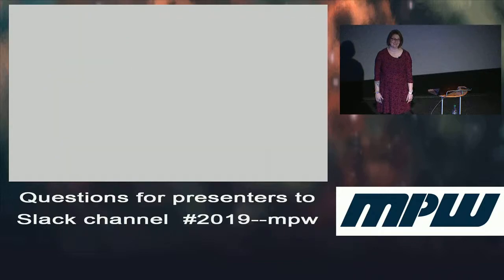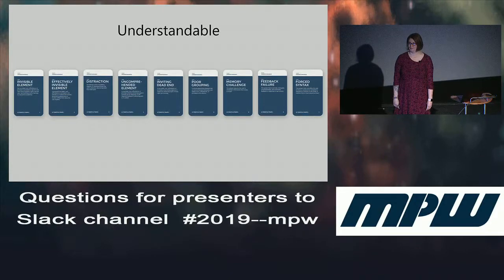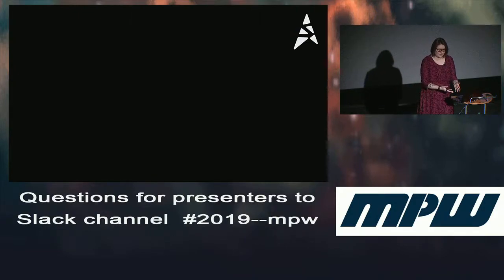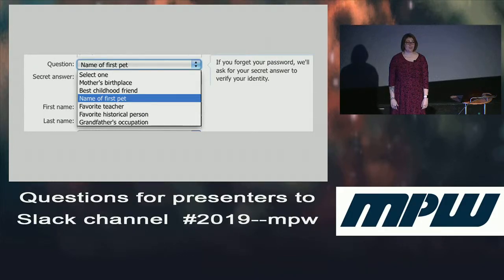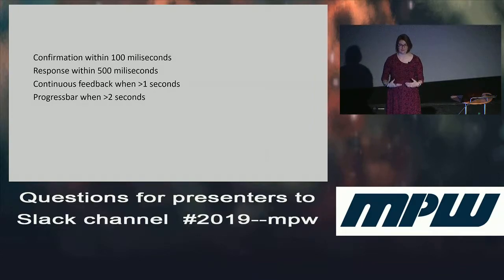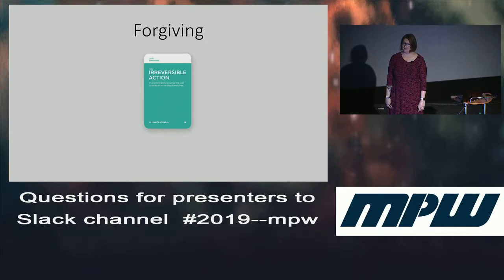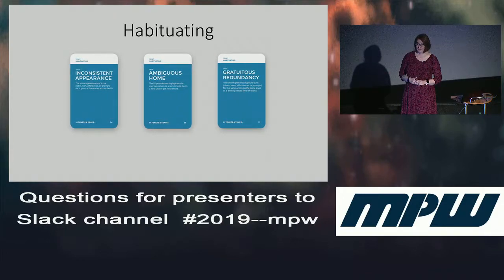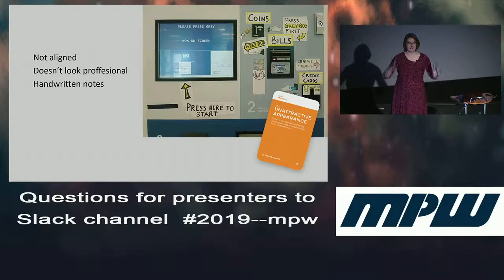2019 - Jessica Engström - How to avoid UX-traps with a deck of cards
In this session you will learn easy and comprehensible steps to catch the most common UI/UX problems, why they are a problem and how to fix them. This no-fluff-easy-to-comprehend-system is perfect for developers and everyone else who wants to give their user the best experience possible.